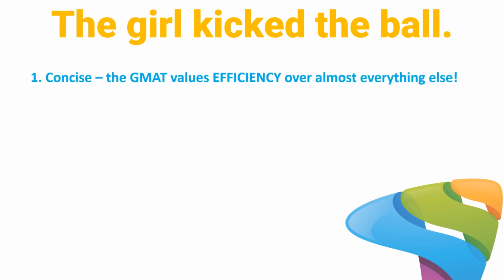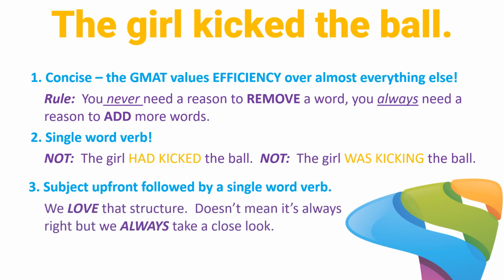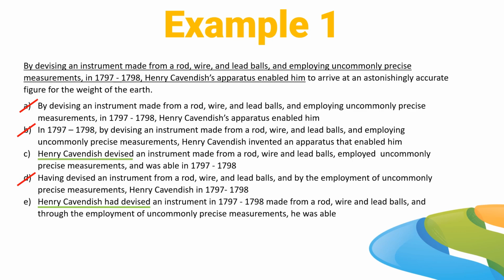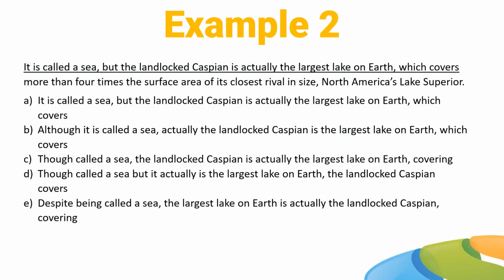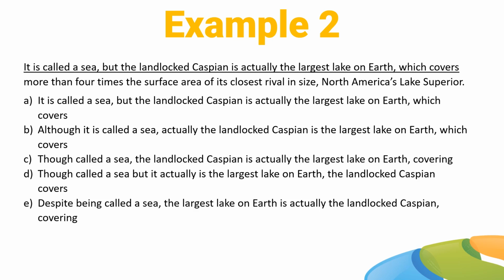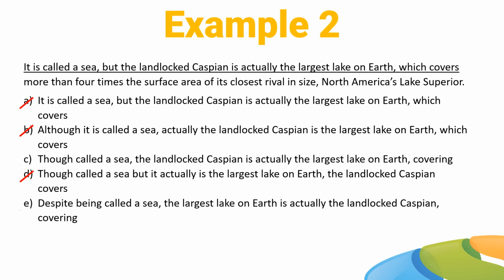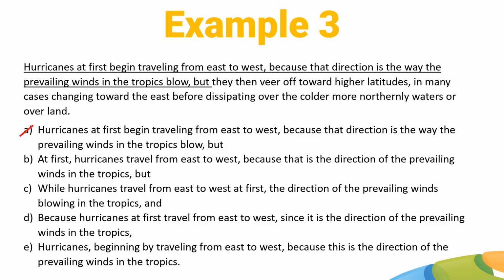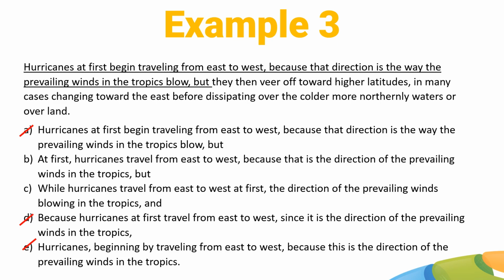GMAT Sentence Correction Tips and Tricks | Complex Sentences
These GMAT sentence correction tips and tricks cut through complicated GMAT sentence structures and let you quickly identify and focus on the problem area in the sentence and solve 700 level questions in under 30 seconds .

Included in the video is a set of 700 level GMAT practice questions.  We use these sentence correction tips and tricks to solve each question in under 30 seconds.

Chapters
0:00 Intro
0:15 Free Gift
0:40 Perfect GMAT sentence
1:04 Tricks and Tips
2:18 Practice Question 1
4:01 Practice Question 2
6:19 Practice Question 3